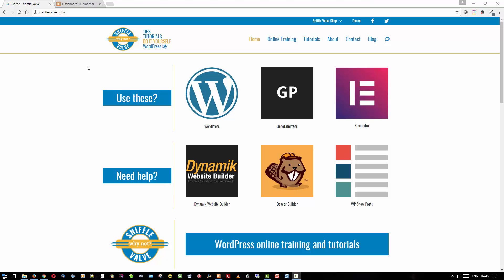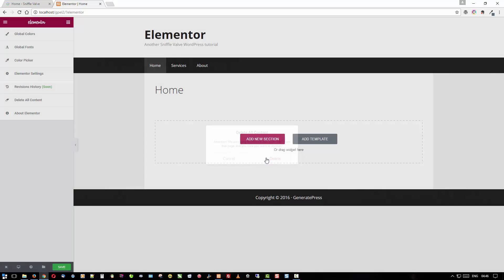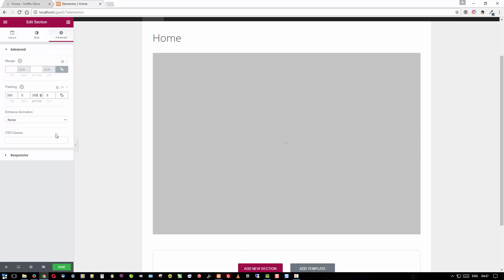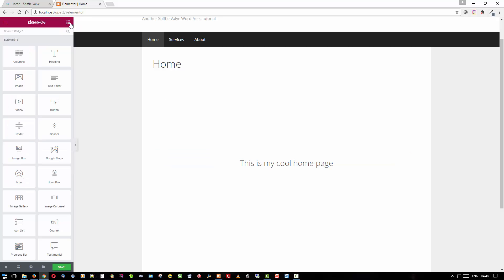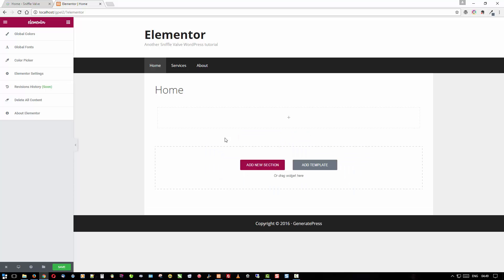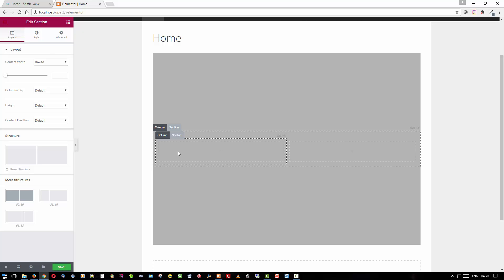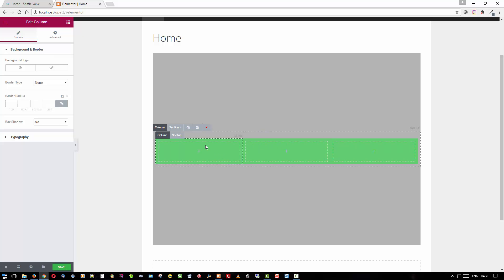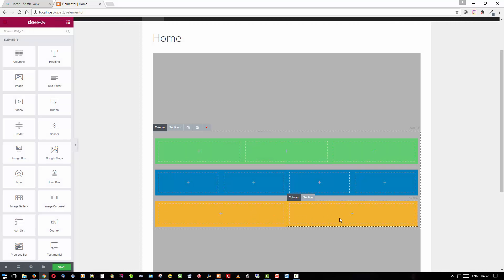Elementor - Sections and Columns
This video explains how to set up your Elementor sections and columns to provide for multiple "rows" of columns within one Elementor section.